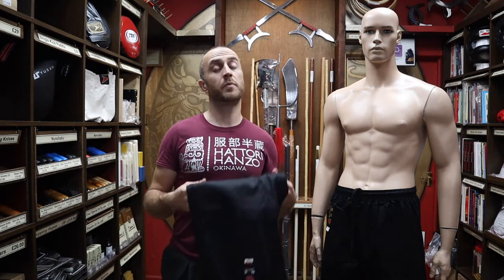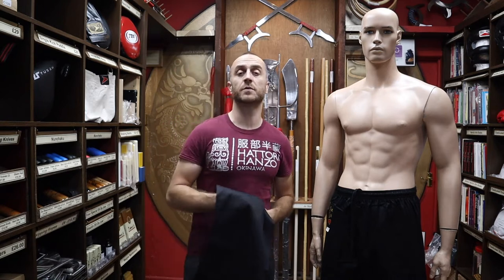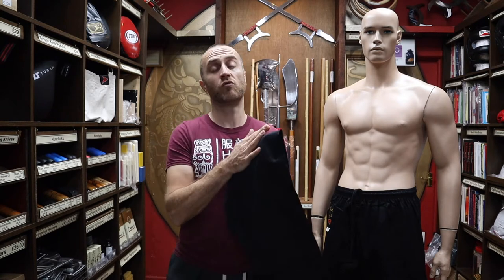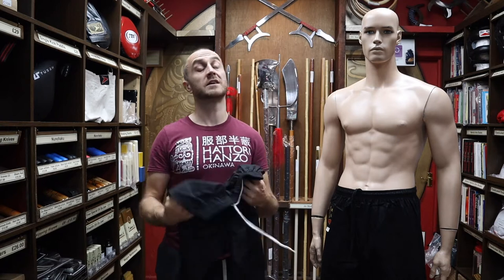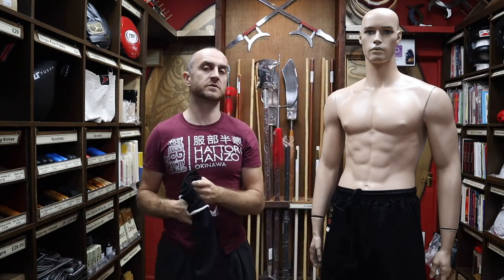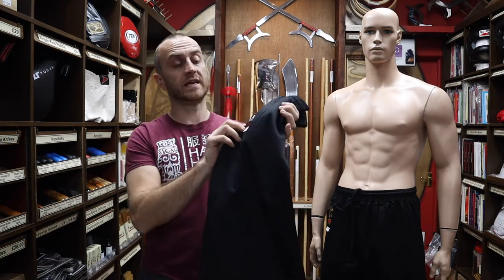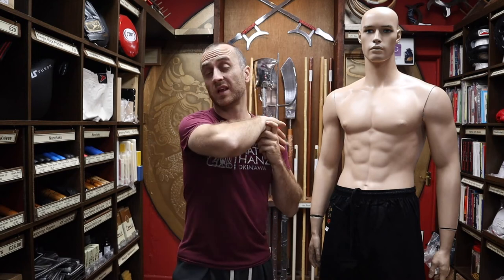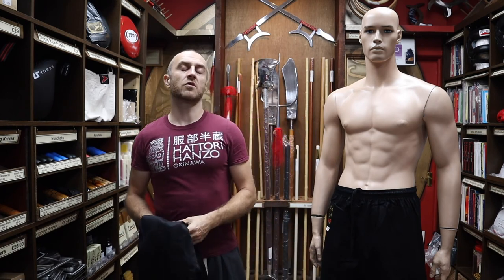Black Karate Trousers Review | All you need to know | Enso Martial Arts Shop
If you're interested in buying the Black Karate Trousers

This video is all the information you'll need to know about the Black Karate Trousers we have for sale at Enso Martial Arts Shop in Bristol. Included in this video is information on:
- All the features of the the Black Karate Trousers
- Why you would want a pair
- Other martial arts trousers at Enso
- Who that guy is?
- Short montage of people training in martial arts

These Black Karate trousers are a perfect martial arts training trouser. They are designed with martial arts in mind, so allow you to be fully flexible and plenty of space to train in. They have an extra gusset sewn in, so you can do 6 o'clocks kicks, box splits and front splits any restrictions, apart form your own legs that is. Regular sports trousers just rips if they are used in this way. As they are a plain black colour they are liked by all styles of martial arts, they are perfect for training in a class, on your own at home or even in a gym or in the park. They look like regular training trousers but because of the build you can practice your martial arts in them without being restricted.

For all the other martial arts trousers in the video check out the selection

What’s in this video:
All you need to know about the Black Karate Trousers we have for sale at Enso Martial Arts Shop. With info on what they are made from, who uses them, what other martial arts trousers there are for sale and a short montage of people training in martial arts wearing black karate trousers.